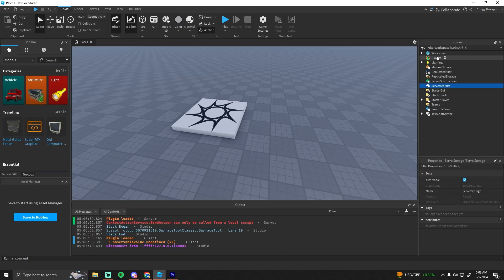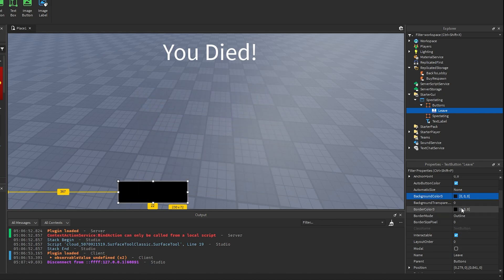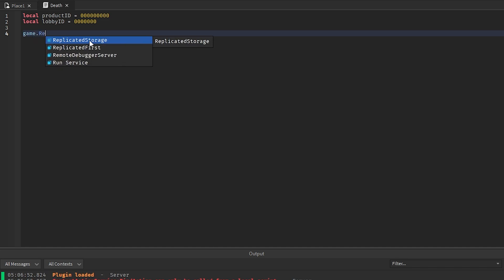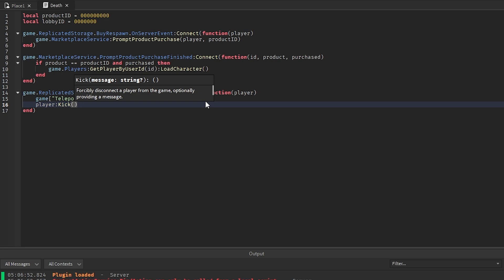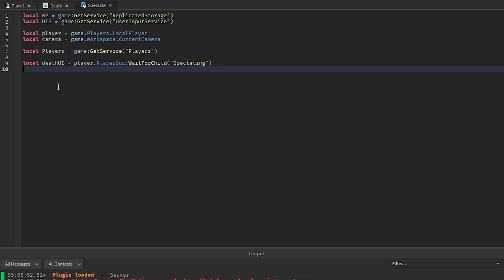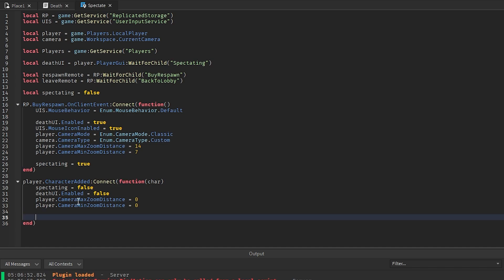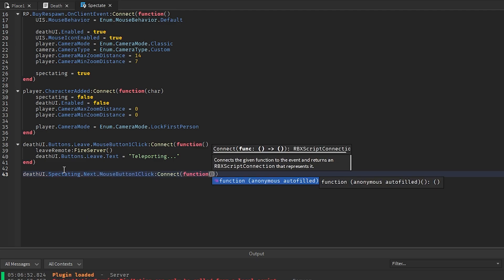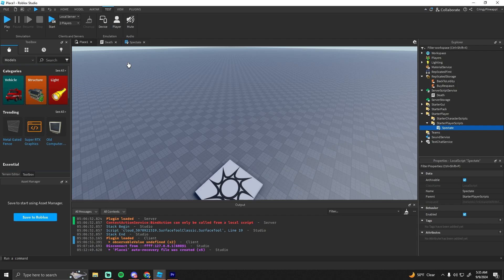How to make a SPECTATE SYSTEM in Roblox Studio!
This is how you can add a spectating system to your Roblox game! If you are working on a horror game, where a player can die and you want them to be able to see what their teammates are doing, then this video is for you! Make a Spectator System in Roblox Studio!

Chapters:
0:00 intro
0:12 Set Up
0:41 UI
3:12 scripting
11:28 testing
12:10 outro